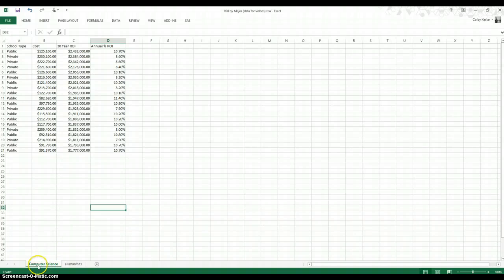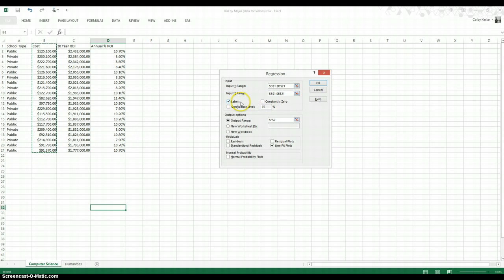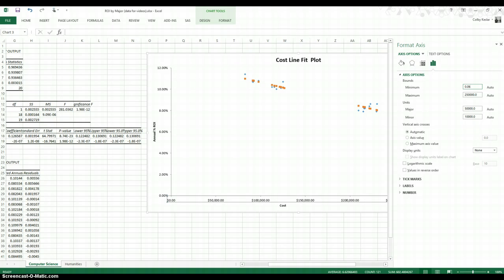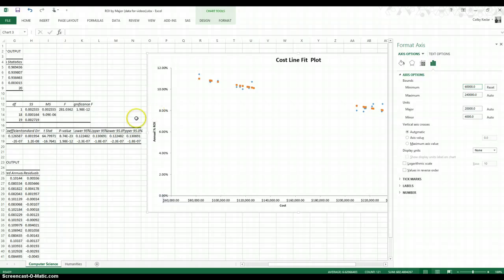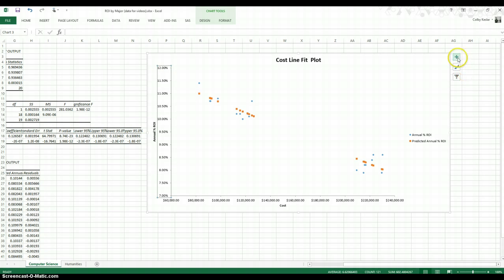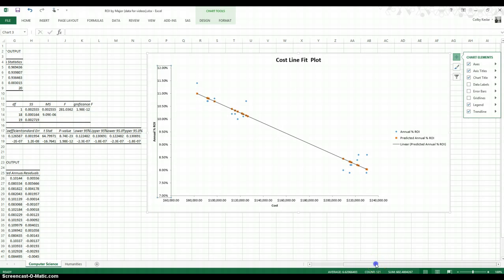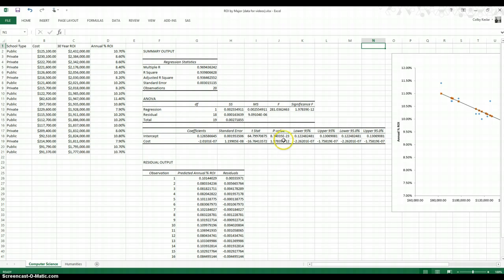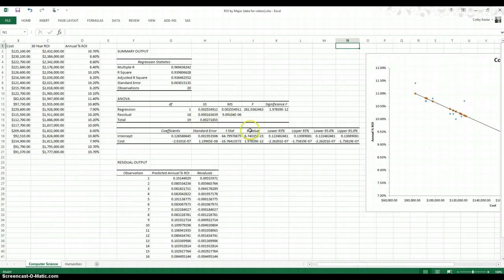BA215: Week 7 Lecture 1